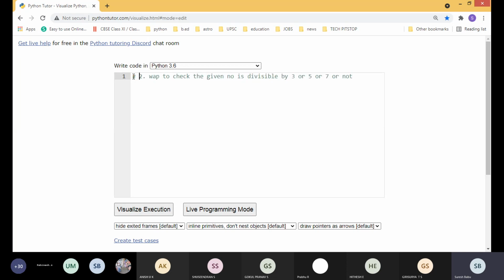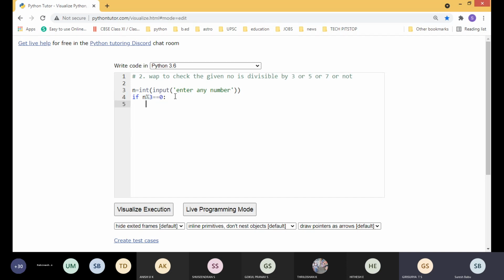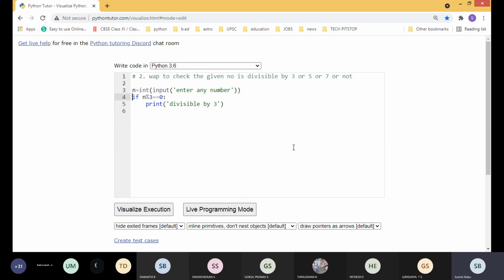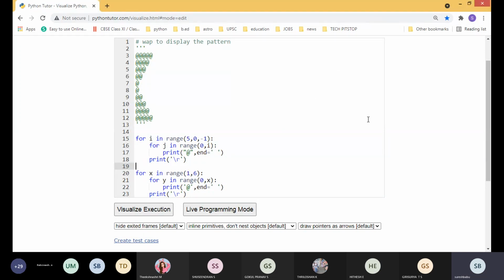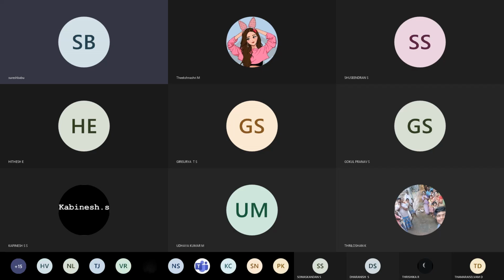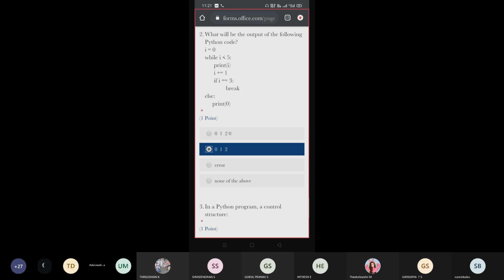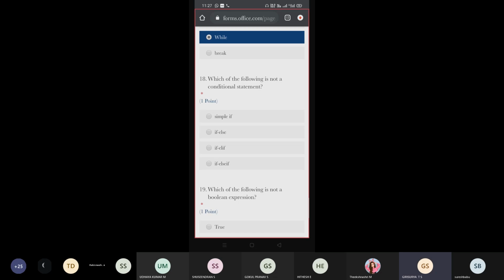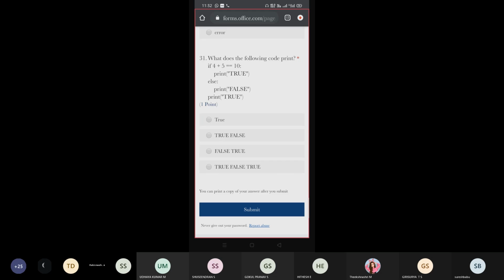GR-XI-Comp sci - 24.07.2021